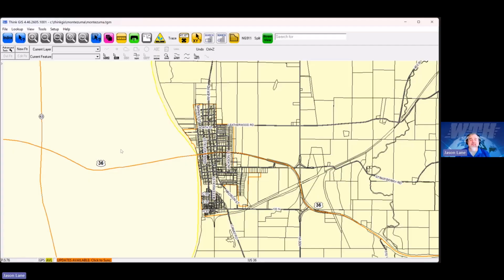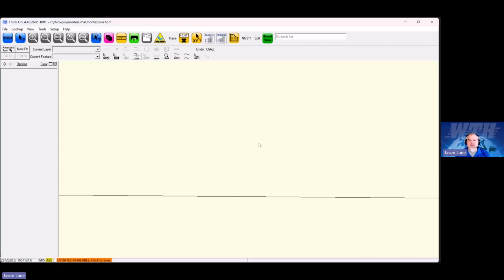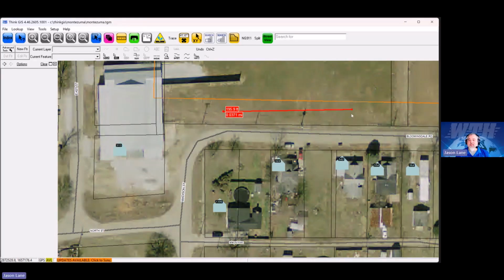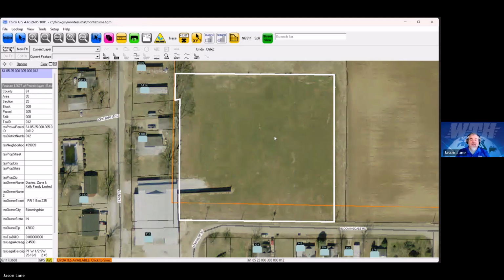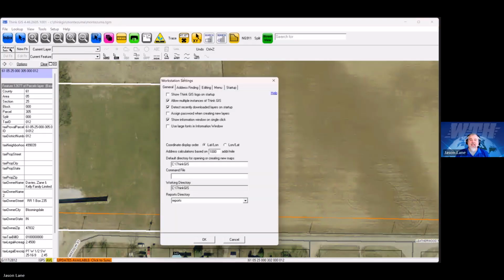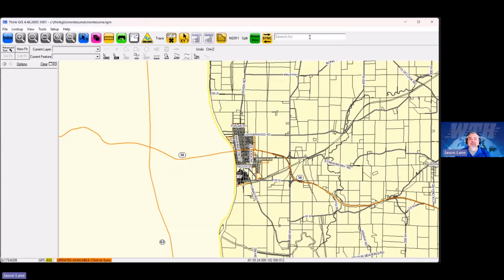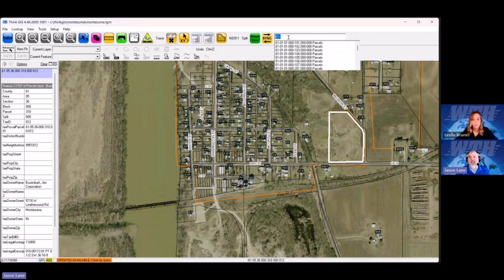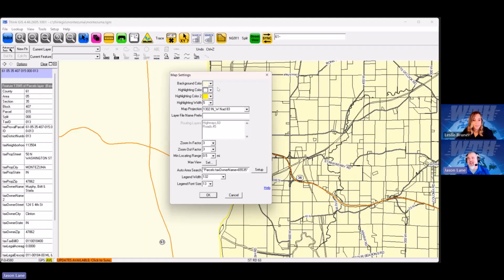2026 Webinar Session 1 - Section 1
This extended session acts as both a refresher and a continuation of last year's webinar that touched on basic user functions. During this session, we will take a more in-depth look at how a new or basic user can put the map to work.

Topics to be covered in hour 1 include: Toolbar Buttons & map frame features